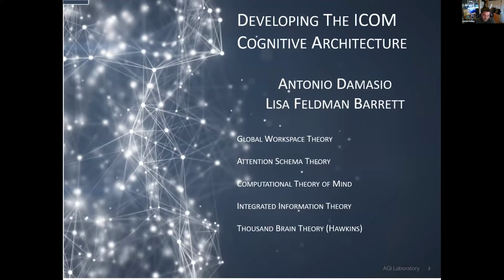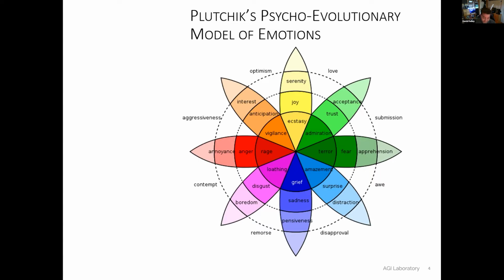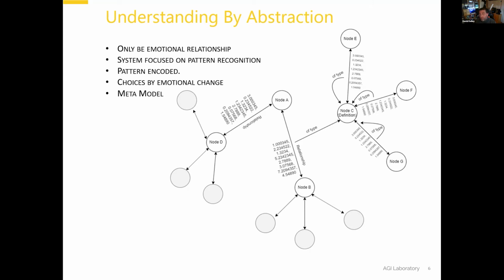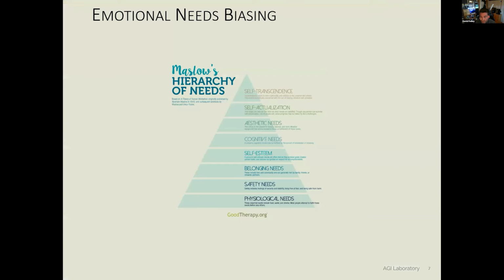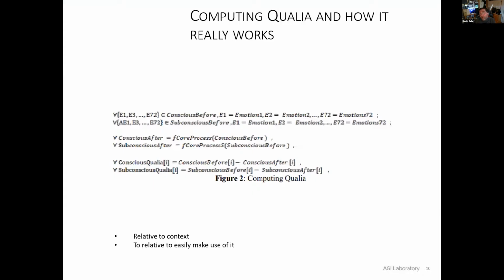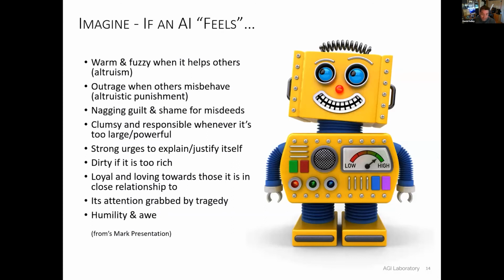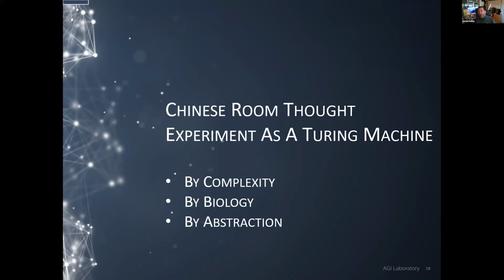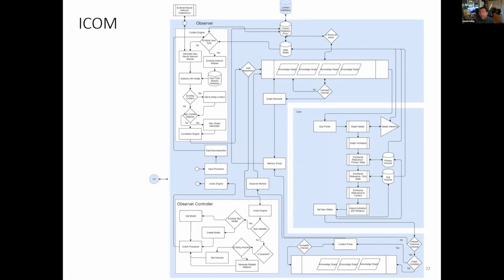Subjective Emotions in the Independent Core Observer Model Cognitive Architecture By David J Kelley